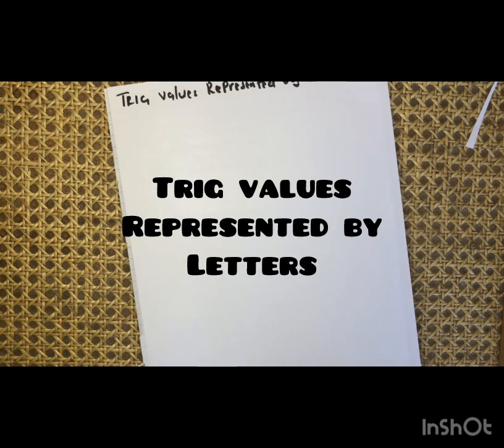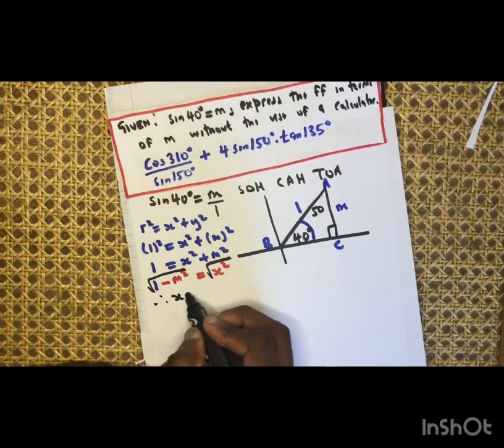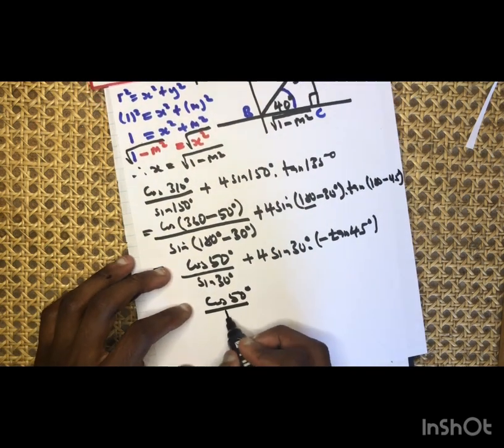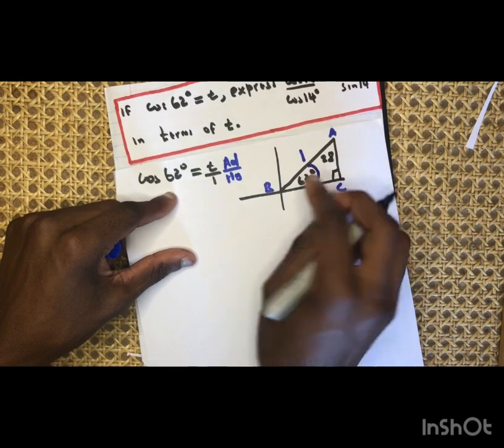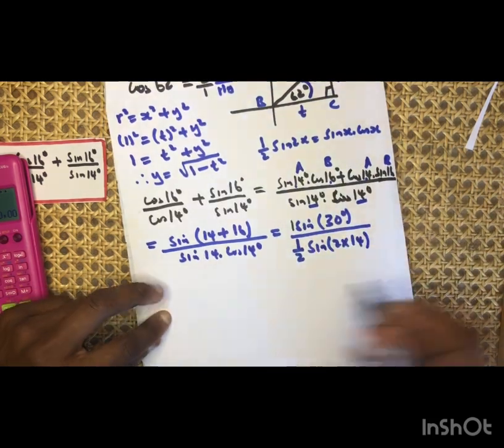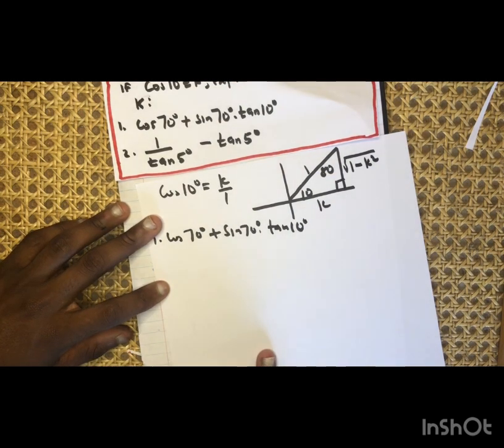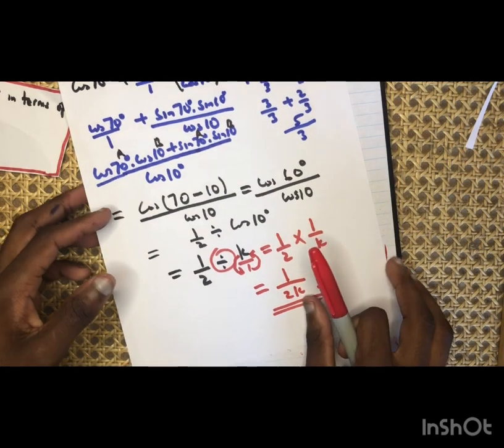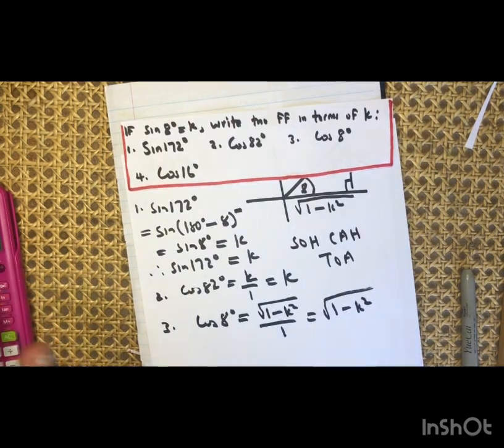Trigonometric values represented by letters.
Simplifying trigonometric values represented by letters with aid of a diagram, applying Pythagoras theorem and reduction.